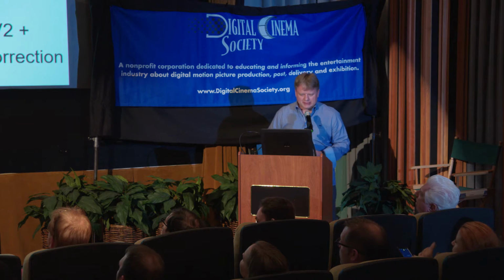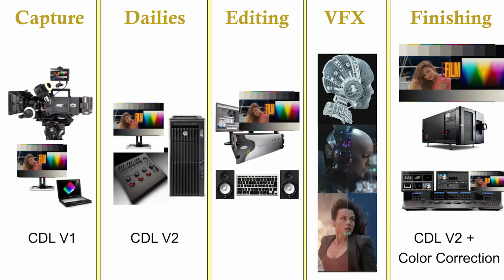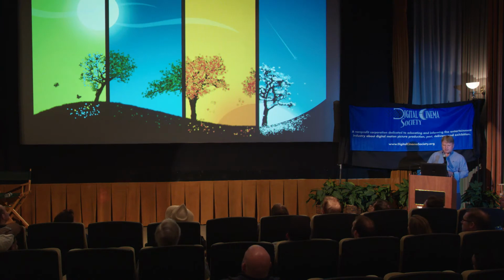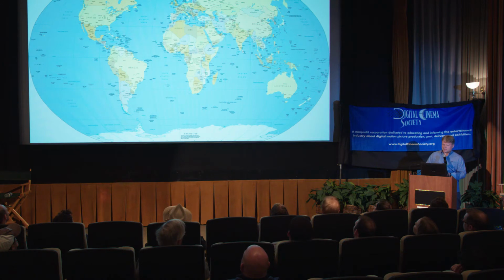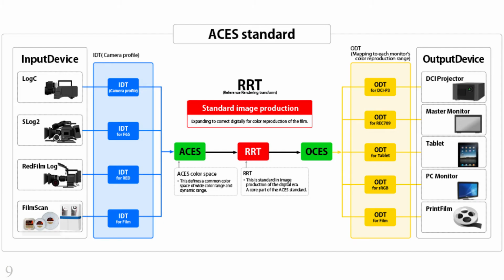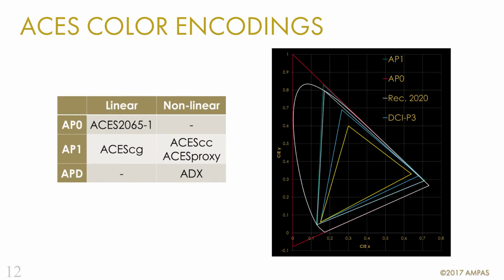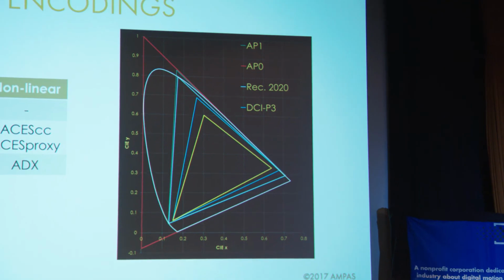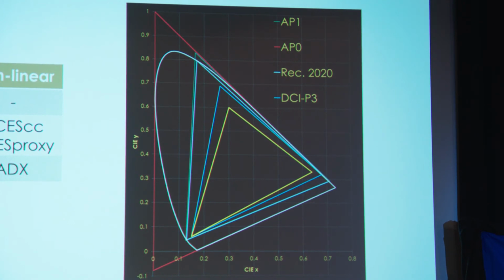ACES Update @ 2017 DCS Post Expo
Joachim "JZ" Zell gives an update on ACES at the 2017 Digital Cinema Society Post Expo. This event took place at the Raleigh Studios, Chaplin Theater on Sunday November 12, 2017. The coverage was recorded in 4K with two Panasonic VariCams and features presentations by: ACES/AMPAS - Adobe - Advantage Video Systems - Avid - Blackmagic Design - DigitalFilm Tree - Lenovo - LumberJack - OWC - WPC Media Services with special Guests Dan Lebental, ACE and Jeff Olm.

Special thanks to our volunteer crew including David Mahlmann and Samantha Gilbert for Production and Stage Managing -- Sean Murray and Rob Frazier for Operating Camera -- Cameron Cannon for Cinematography and Engineering -- Christopher Scott Knell for minding the Sound and Data Management -- Michael Valinsky for helping to get the word out -- Charlene Mathers for handling RSVPs and check-in .

We would also like to thank Nic LaRue and Raleigh Studios for the use of the Chaplin Theater at Raleigh Studios -- OWC and MacSales along with Advantage Video Systems for the refreshments and additional expenses -- Panasonic for the use of our VariCam cameras -- Fujinon for use of Cabrio and Premiere Zoom Lenses.